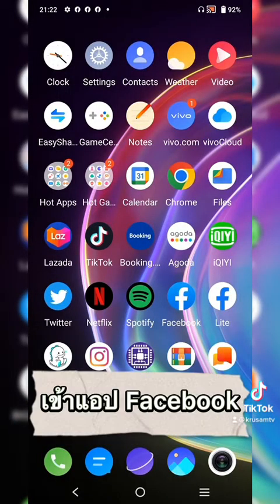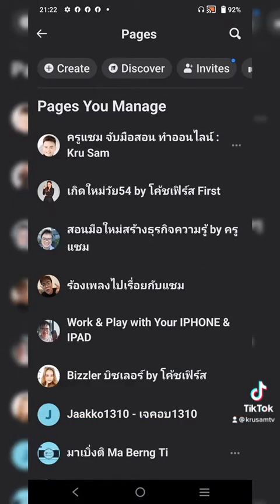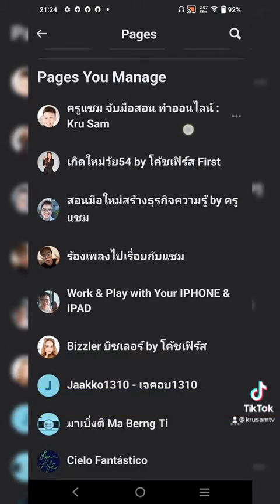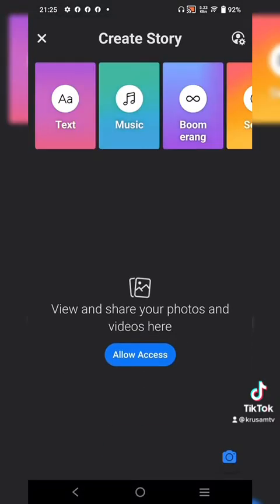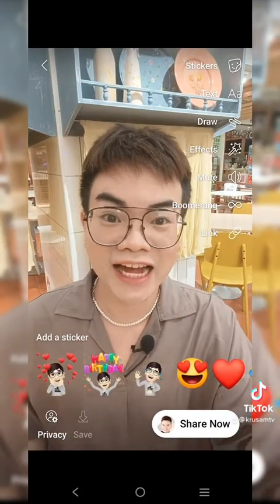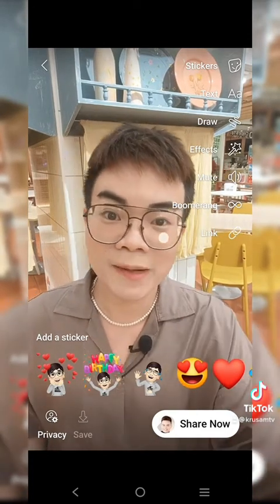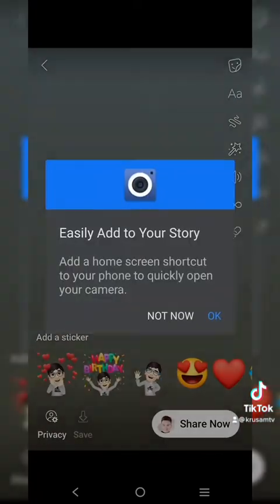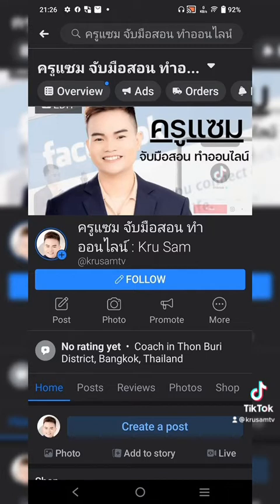วิธี เผยแพร่ สตอรี่เพจ อีกหนึ่งช่องทาง เปิดการมองเห็น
- ครูแซม จับมือสอน ทำออนไลน์ : Kru Sam